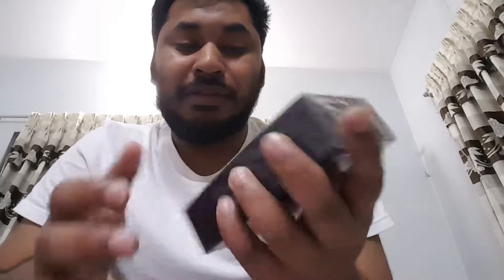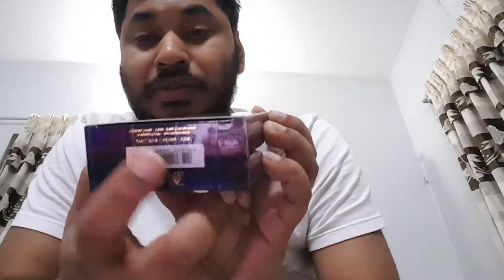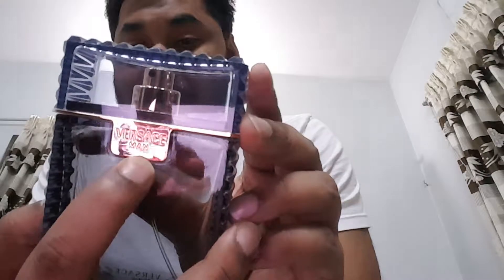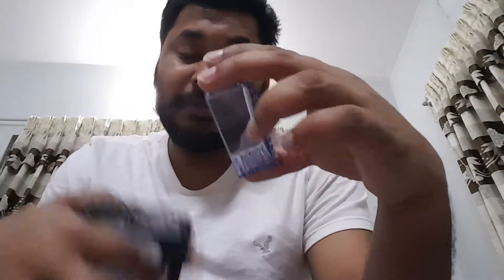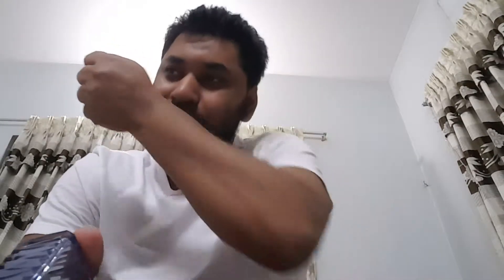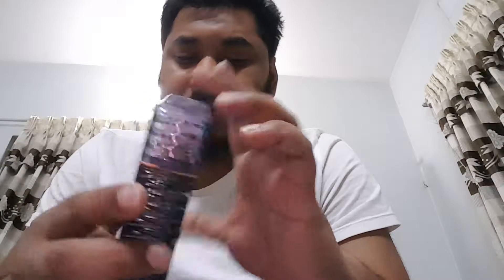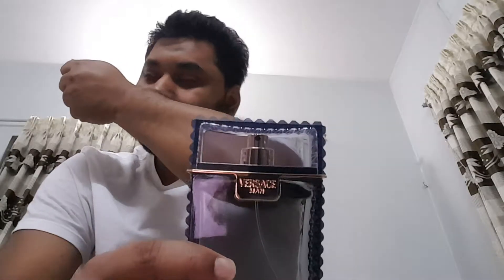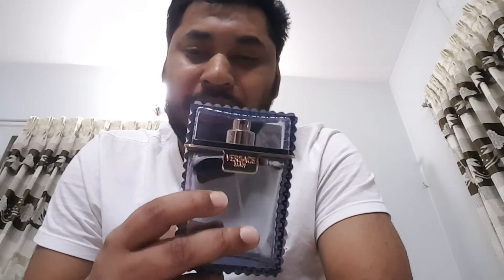Versace Man, Unboxing and Initial Impressions